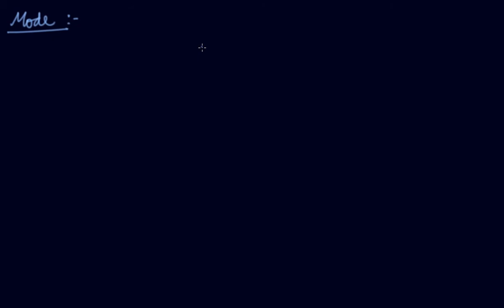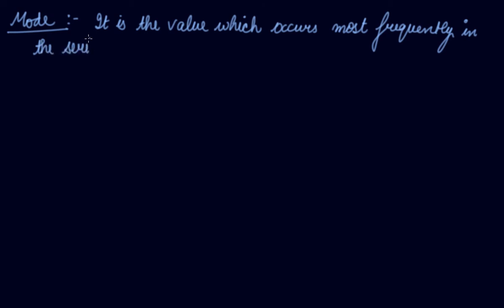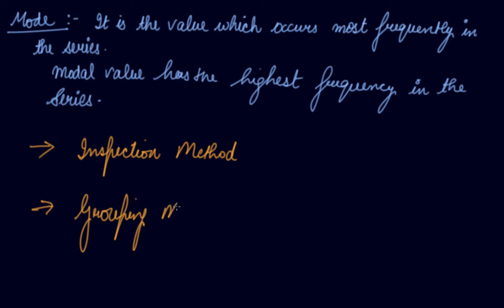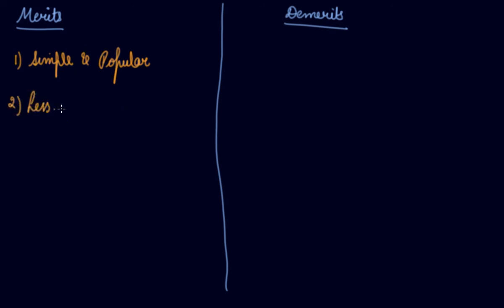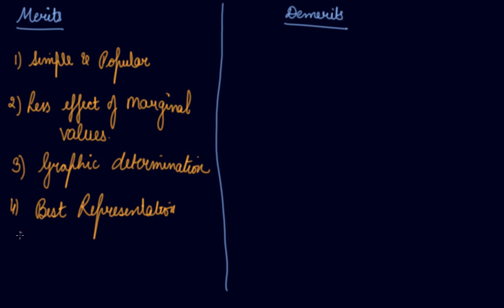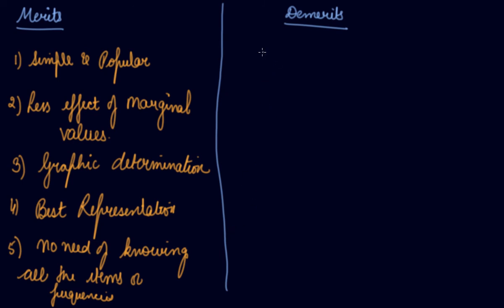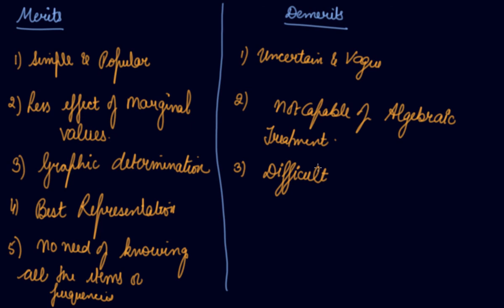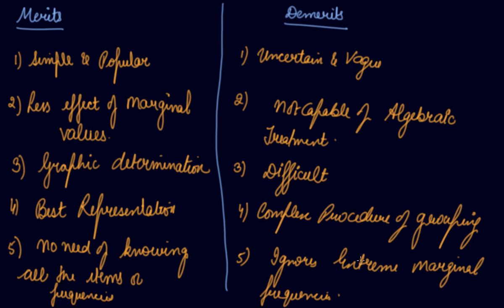Concept of Mode And Its Merits & Demerits | Class 11 Economics Measures of Central Tendency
Concept of Mode And Its Merits & Demerits | Class 11 Economics Measures of Central Tendency by Parul Madan